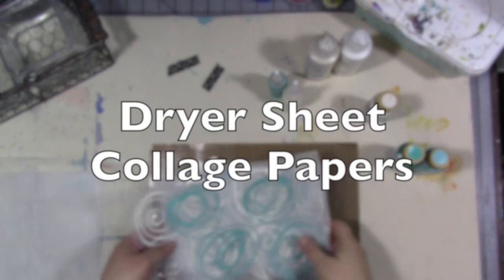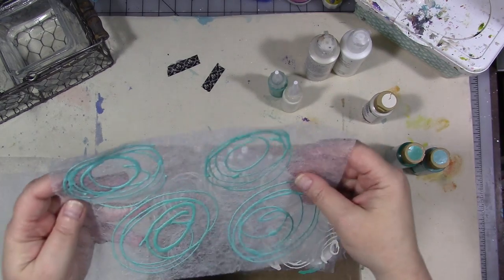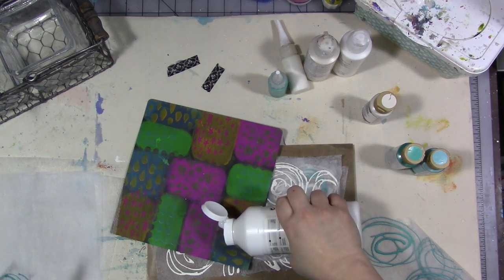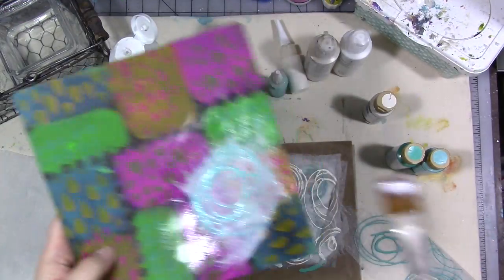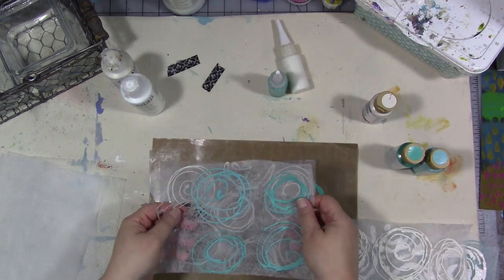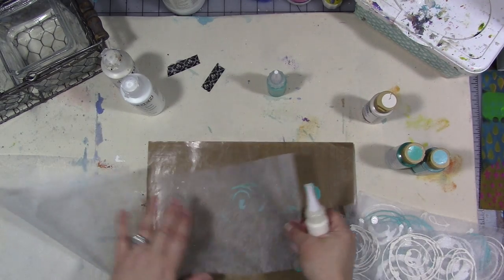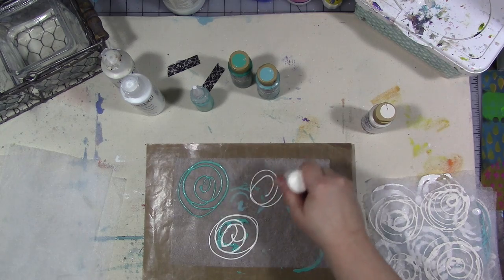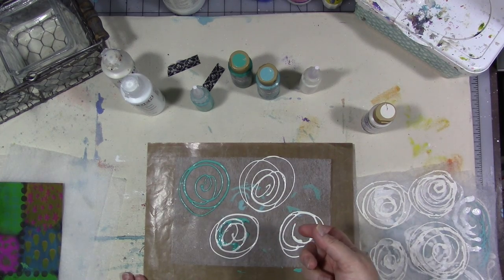myyear2017 Dryer Sheet Collage Paper